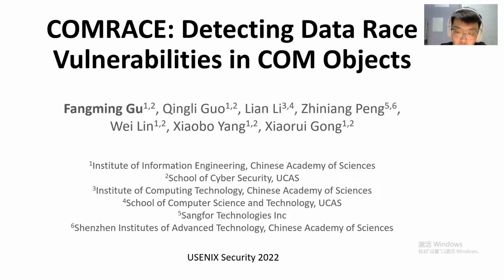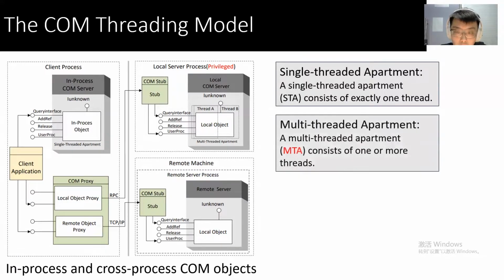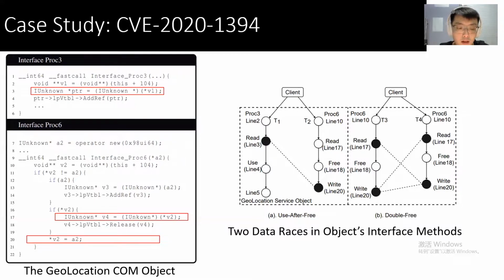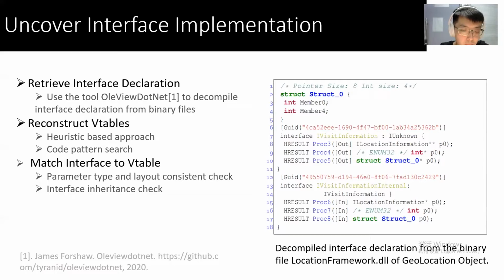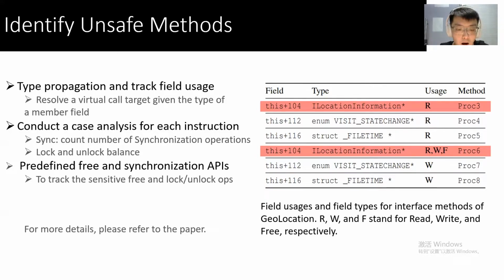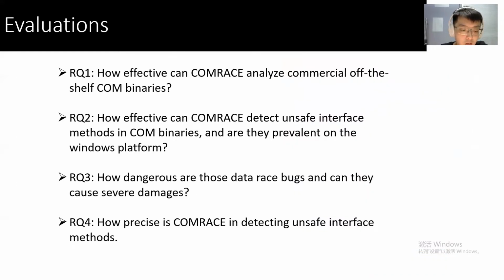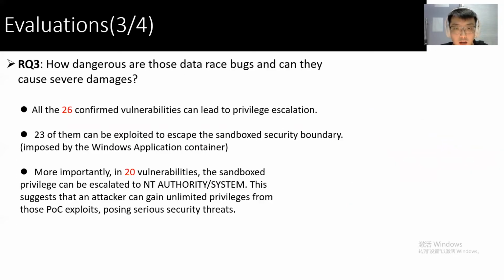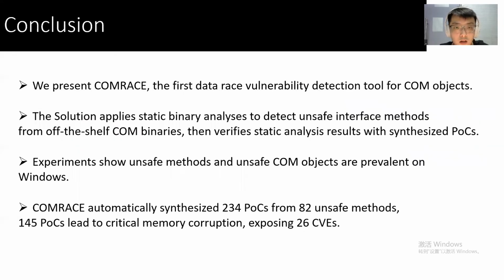USENIX Security '22 - COMRace: Detecting Data Race Vulnerabilities in COM Objects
Fangming Gu and Qingli Guo, Institute of Information Engineering, Chinese Academy of Sciences and School of Cyber Security, University of Chinese Academy of Sciences; Lian Li, Institute of Computing Technology, Chinese Academy of Sciences and School of Computer Science and Technology, University of Chinese Academy of Sciences; Zhiniang Peng, Sangfor Technologies Inc and Shenzhen Institutes of Advanced Technology, Chinese Academy of Sciences; Wei Lin, Xiaobo Yang, and Xiaorui Gong, Institute of Information Engineering, Chinese Academy of Sciences and School of Cyber Security, University of Chinese Academy of Sciences

The Microsoft Component Object Model (COM) is the foundation for many key Microsoft technologies and we develop COMRace, the first data race vulnerability detection tool for commercial off-the-shelf COM objects. COMRace targets a severe but previously overlooked flaw in the COM threading model, which makes COM objects prone to data race attacks. In COMRace, we apply static binary analyses to identify thread-unsafe interface methods in off-the-shelf COM binaries, then further verify binary analyses results with automatically synthesized proof-of-concept exploits (PoC). We have applied COMRace to 10,420 registered COM objects on the windows platform and the tool reports 186 vulnerable interface methods. COMRace automatically synthesizes 234 PoCs for 256 selected method pairs (82 unsafe methods) with conflict accesses, and there are 194 PoCs triggering race conditions. Furthermore, 145 PoCs lead to critical memory corruptions, exposing 26 vulnerabilities confirmed by the Common Vulnerabilities and Exposures (CVE) database.